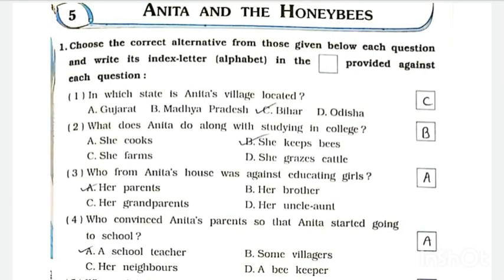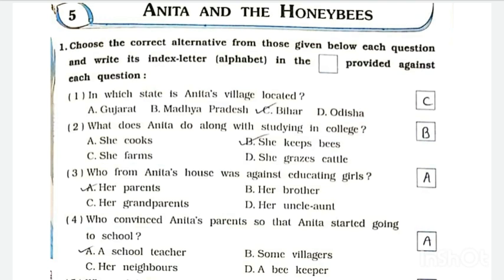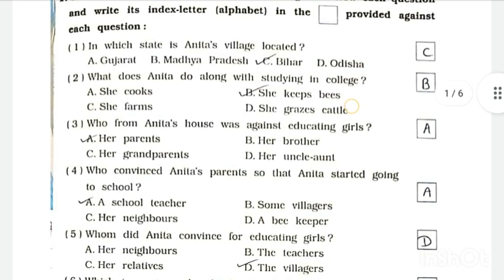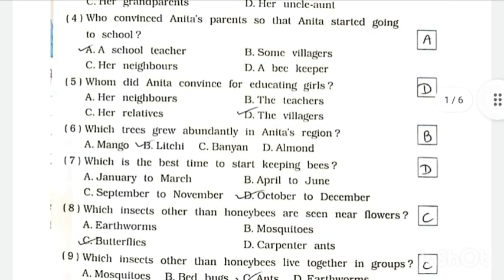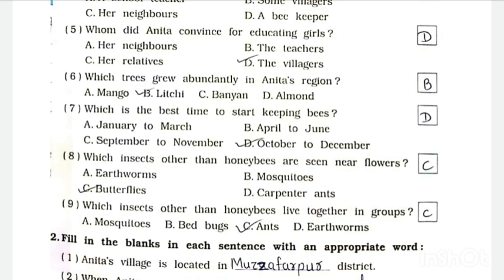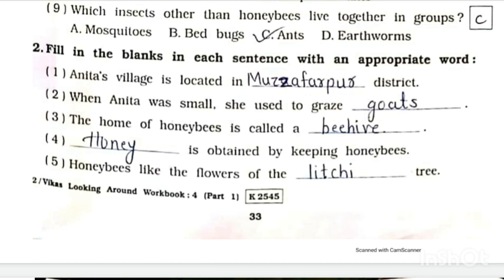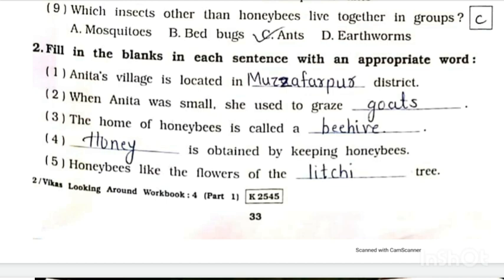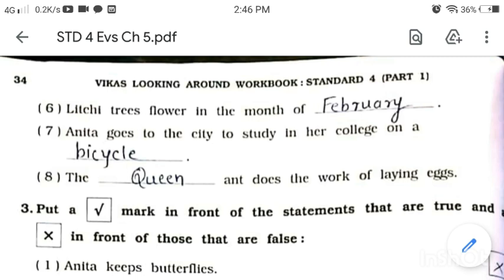Std-4 /Evs/Ch-5 Anita and the Honeybees /workbook solution(part-1)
Std- 4th
Sub- Environmental Studies
Ch- 5 Anita and the Honeybees
WorkBook- Looking Around Us

Anita and the honeybees workbook solution, EVS chapter number 5 Anita and the honeybees, EVS standard 4th chapter 5 Anita and the honeybees solution, looking around us chapter 5 EVS.